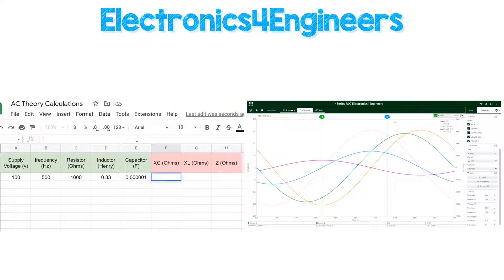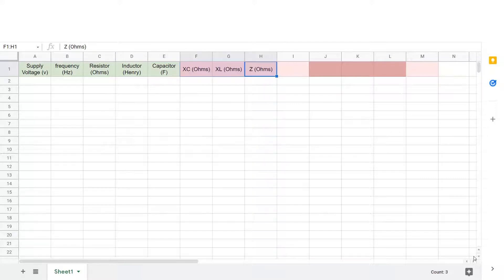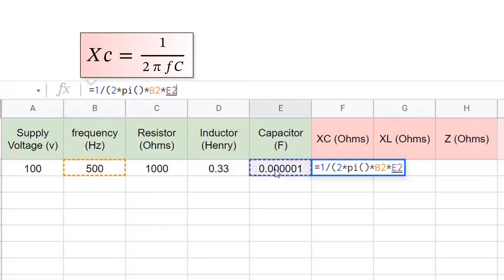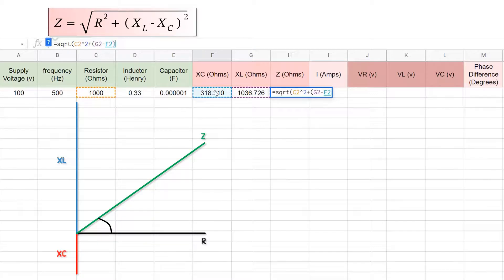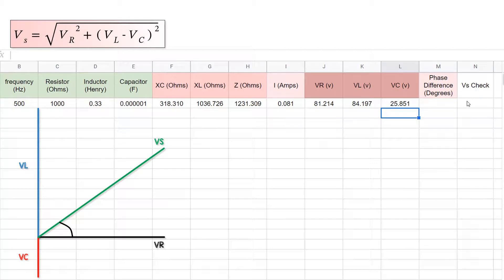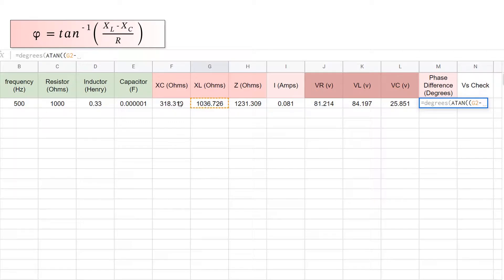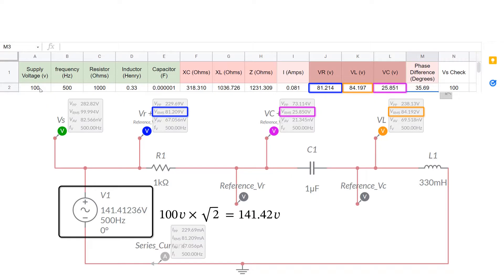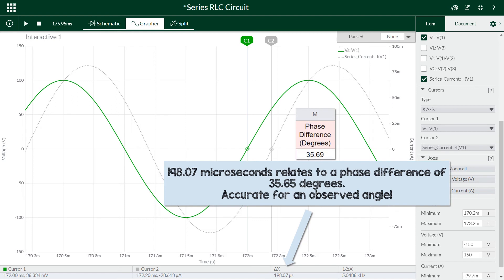Easy EXCEL for AC Theory - Circuit Calculations of a Series RLC Circuit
An HD video showing us how to easily calculate voltages, current, impedance and phase angle using excel.
This is great when we need to change voltage or frequency or use different components - it's loads quicker than using a calculator!